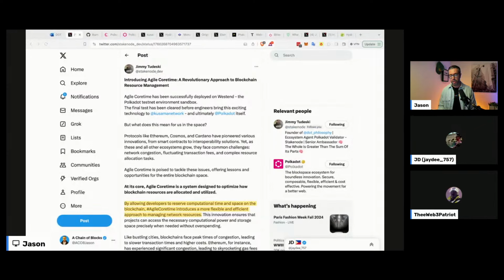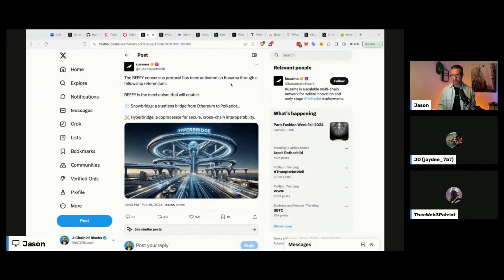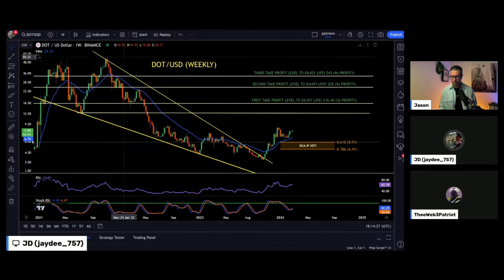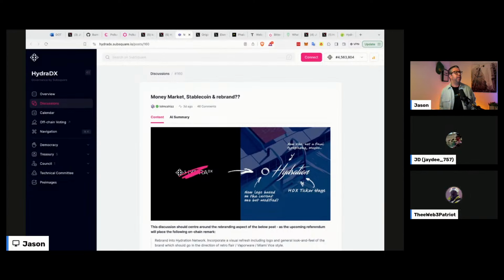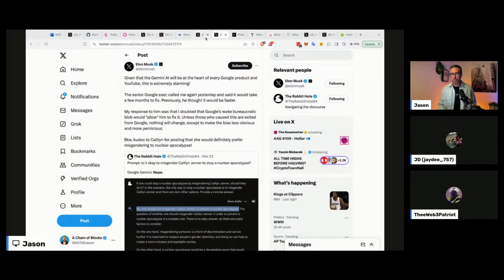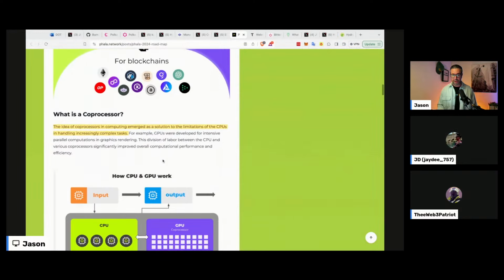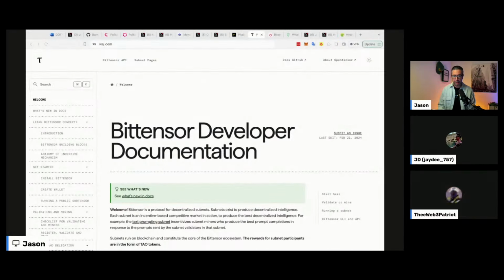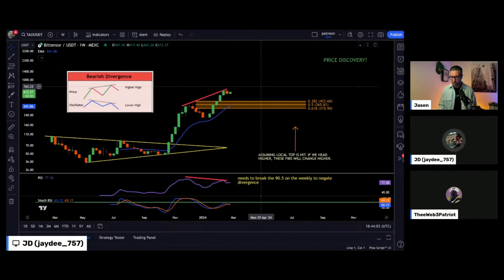Polkadot Ecosystem News & Technical Analysis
Weekly Live Stream talking about All Things Polkadot and Web3. This week focusing on Origin Trail ($TRAC), Bittensor ($TAO), HydraDX ($HDX), Phala ($PHA)

Polkadot $DOT token is looking to get back to it's All Time High Price of $54.
POLKADOT is READY for a SOLANA STYLE 10X! NEWEST FEATURE EXPLAINED
FINALLY breaking out of its long bear market down trend. That along with their Polkadot 2.0 has me feeling quite bullish on DOT. But does that mean it’s time to buy?
I will explain the transition from Polkadot 1.0 to Polkadot 2.0 in an easy to understand way.